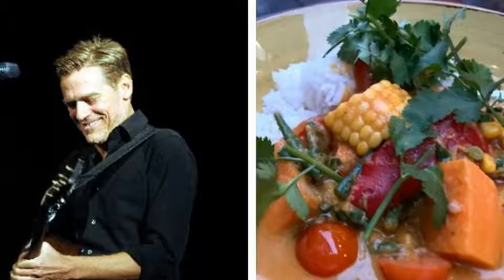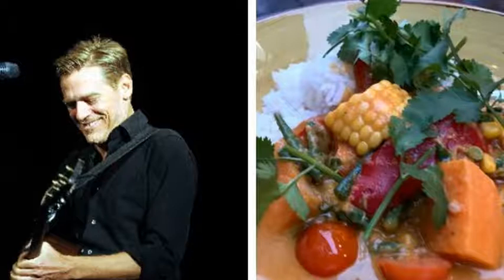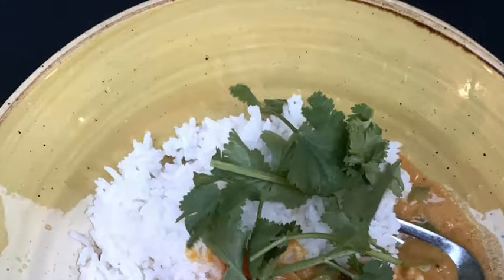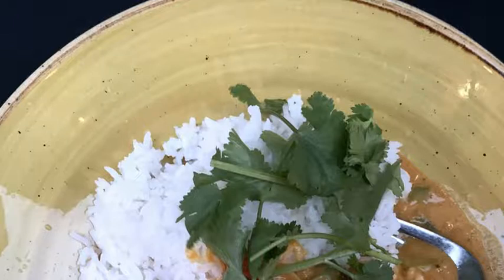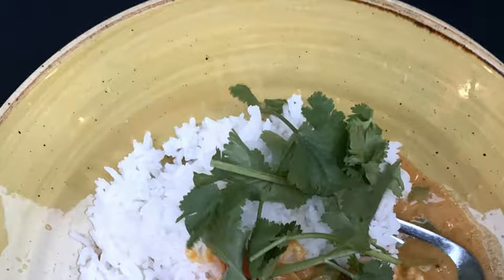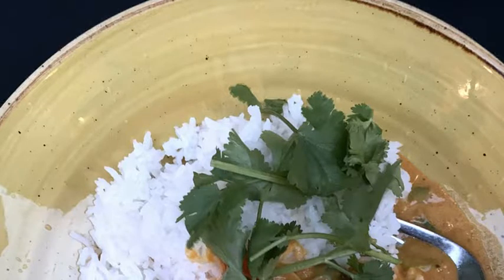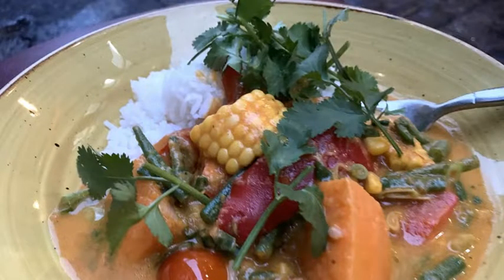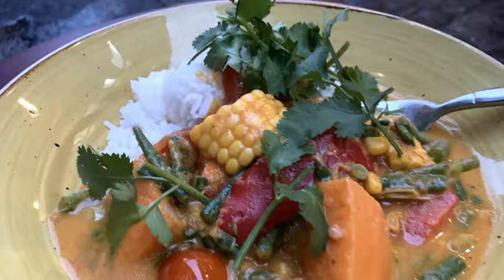John Quigley's curry was a hit with rocker Bryan Adams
This is a budget version of a Thai Jungle Curry and rather than using traditional chicken or pork, it's vegan and packed with delicious veggies.

I first came across Jungle Curry when I was the private chef to Bryan Adams.Bryan was a vegan who ironically didn't like vegetables, we were actually in a resort, in a jungle, in Thailand, it was dinner time and with the advice of the head chef I created this meat free variation.

The ingredients were literally fresh out of the jungle and Bryan scoffed the lot, veggies and all.

The finished dish should be soupy like and it should taste hot, sweet and sour. For the adventurous keen cooks out there try making your own paste otherwise use a good quality shop bought.

Ingredients

1 vegetable stock cube, dissolved in 300ml hot water

2 tbsp sunflower oil

1 small sweet potato cut into large bitesize pieces

1 large red pepper, cored, deseeded and cut into 2cm/¾in chunks

2 handfuls fine green beans, trimmed, halved

1 big handful baby sweetcorn, trimmed, halved

2 tbsp Thai red curry paste

1 tbsp Thai fish sauce (nam pla) optional

2 tsp cornflour

Juice and zest of 2 limes

2 spring onions fine sliced

Handful of cherry tomatoes halved

large handful fresh coriander

Method

1. Heat the oil in a large non-stick frying pan or wok over a high heat. Add the red pepper, green beans and baby sweetcorn and stir-fry for 2-3 minutes.

2. Add the curry paste and cook for a further 1-2 minutes.

3. Add the stock, lime and fish sauce, bring the mixture to the boil. Reduce the heat and simmer for 2-3 minutes, or until the sweet potatoes are just tender.

4. In a small bowl, whisk the cornflour with 1 tbsp cold water to form a smooth paste. Whisk into the curry and